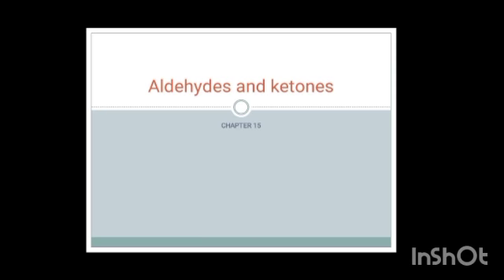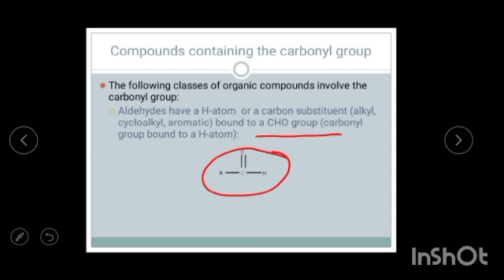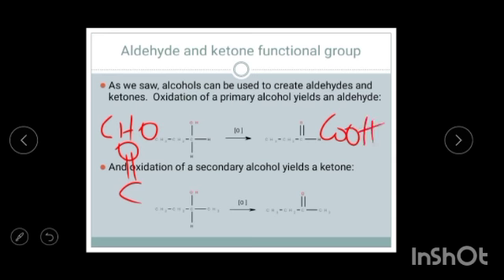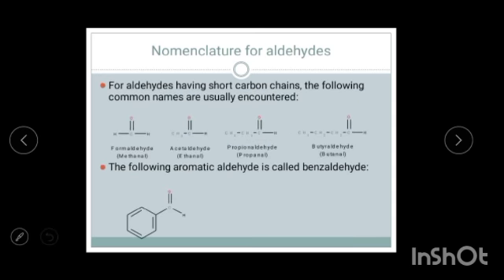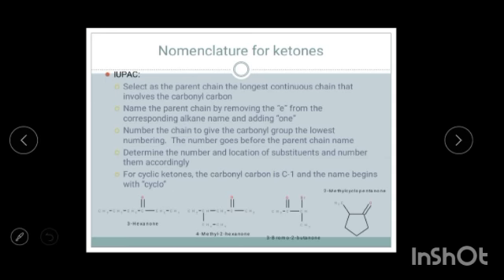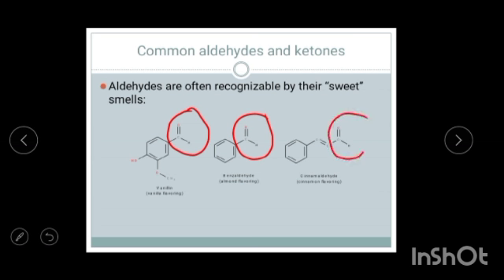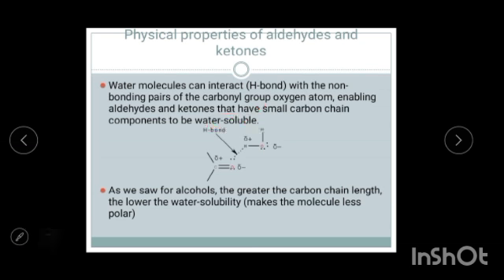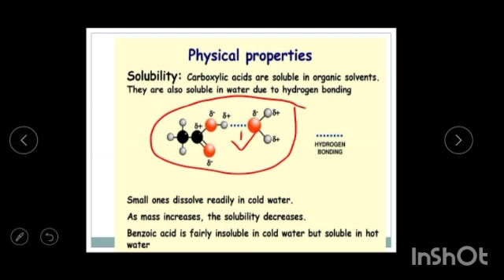XII CHEMISTRY ALDEHYDE ,KETONE,AND CARBOXYLIC ACIDS